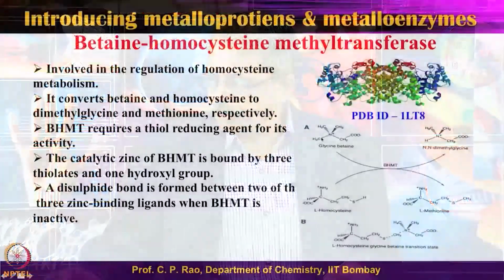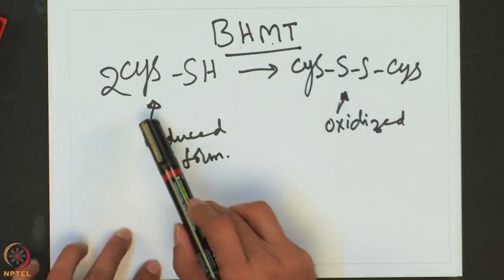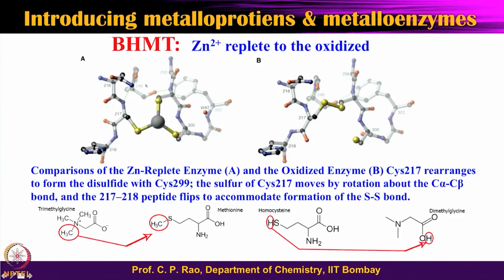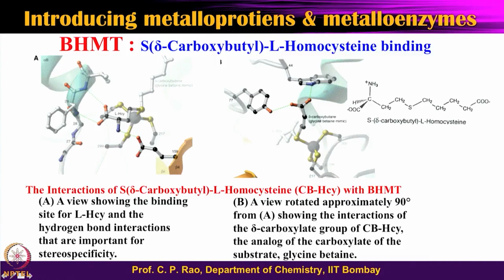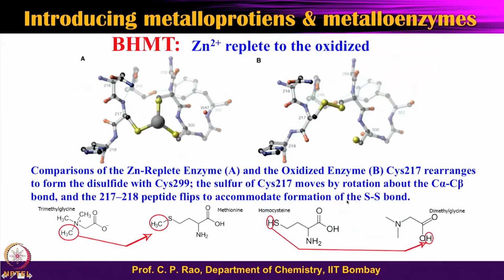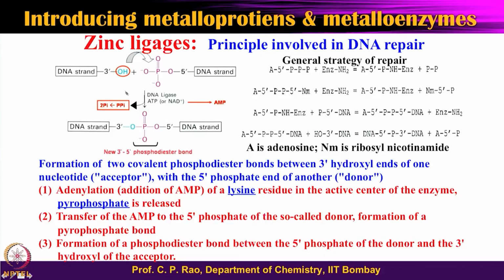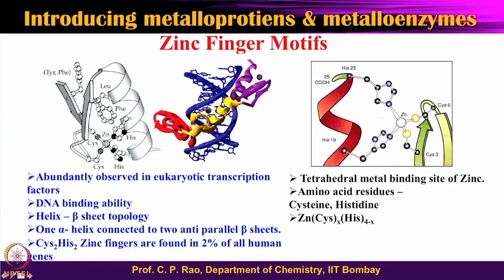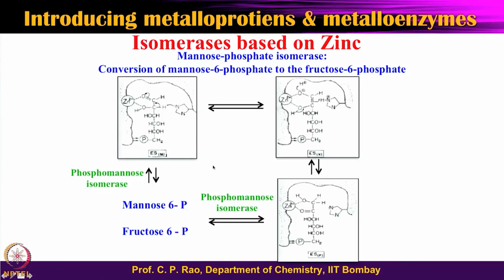Role of Zinc in life - Transferases, ligages and isomerases